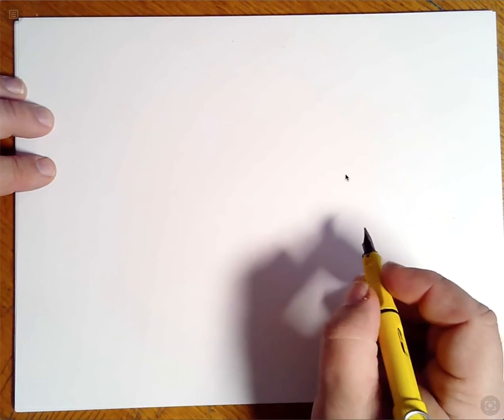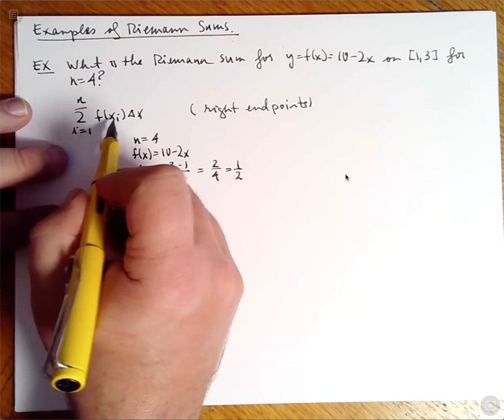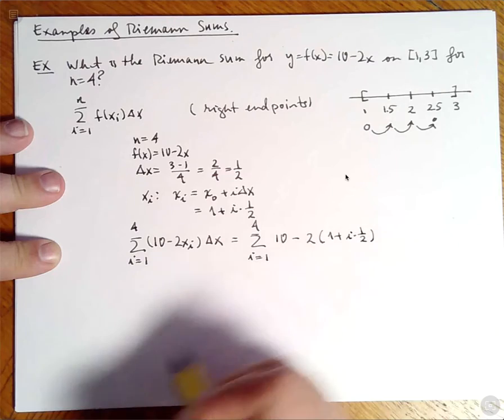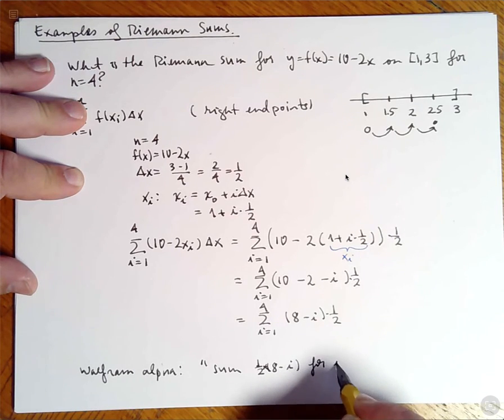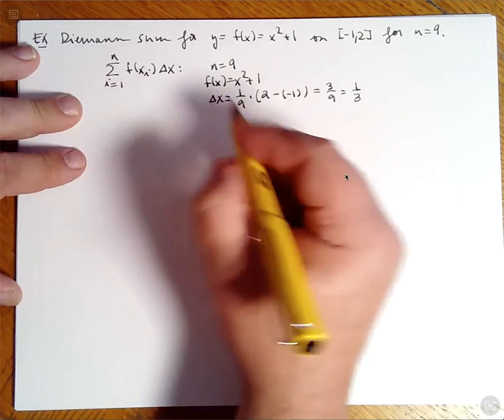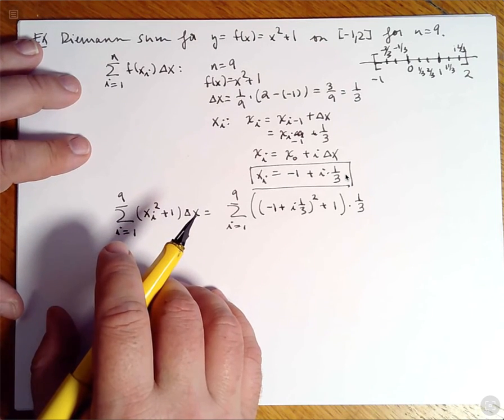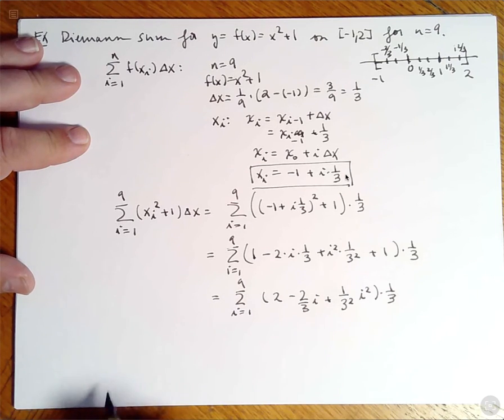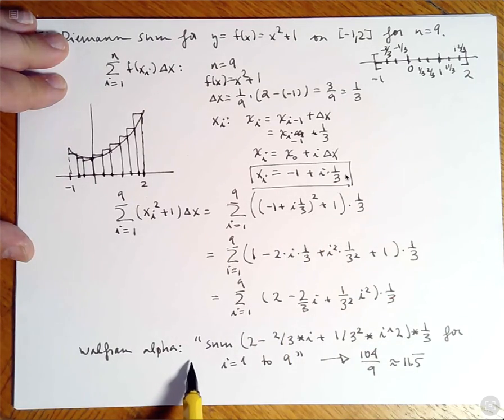screencast - reimann sum examples